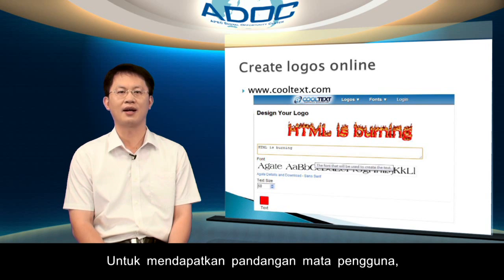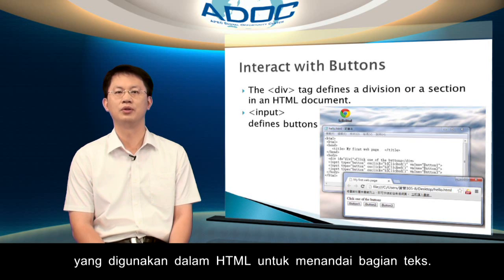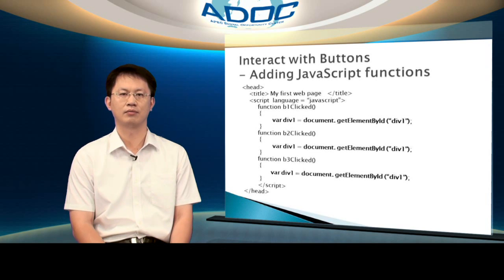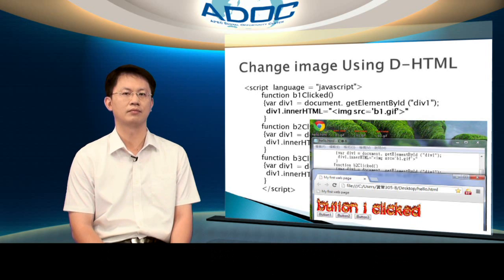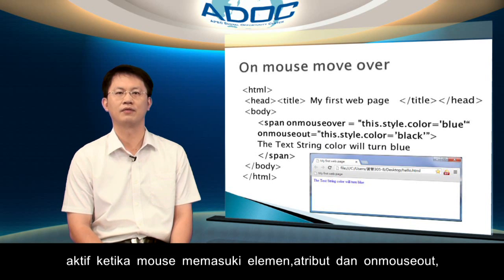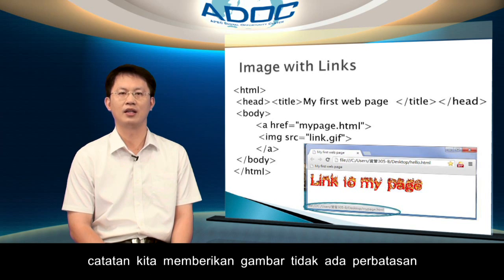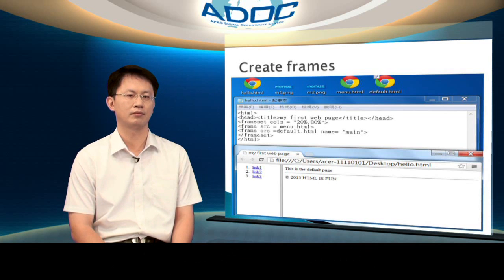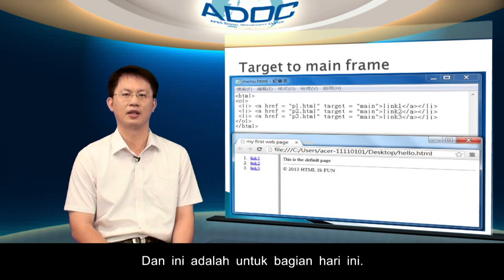3 Advanced HTML techniques-IN